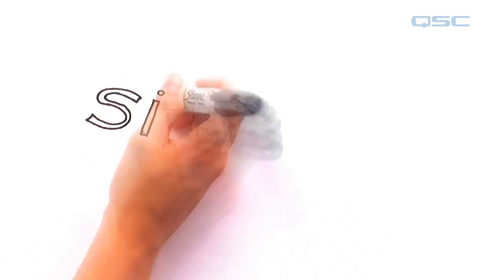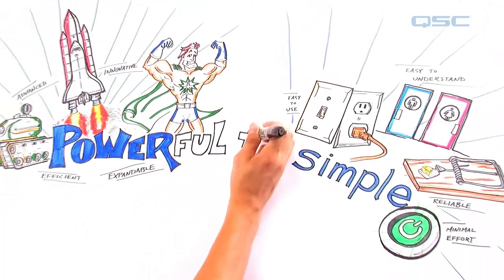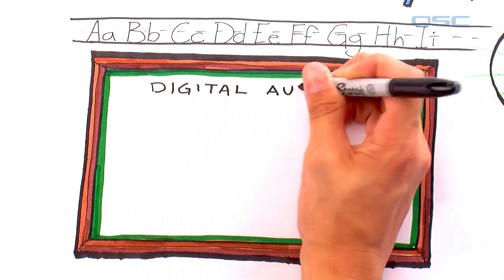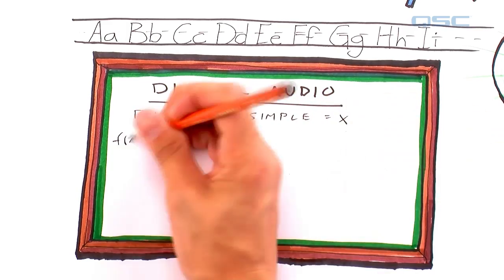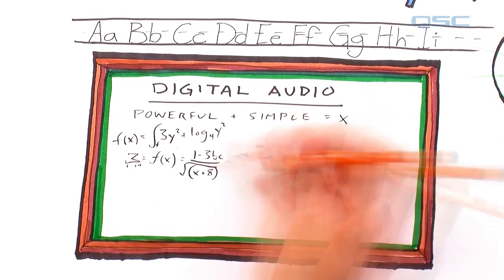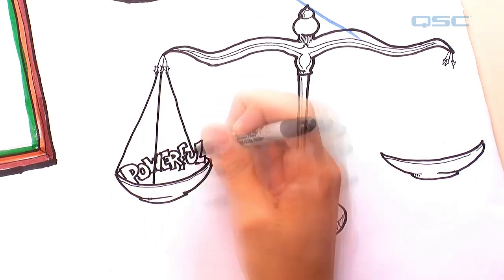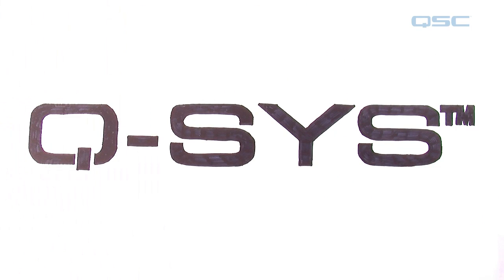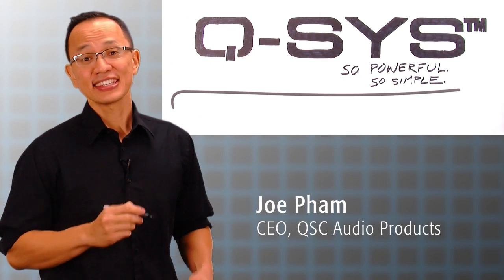Q-SYS: "Powerful + Simple"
This illustrated presentation, narrated by QSC's CEO Joe Pham, introduces the Q-SYS design philosophy of "Powerful + Simple".

Q-SYS is the most powerful yet simple solution on the market for audio processing, control and management.  It is designed and backed by the industry leaders of audio engineering and service.